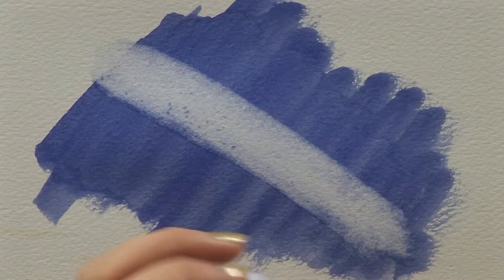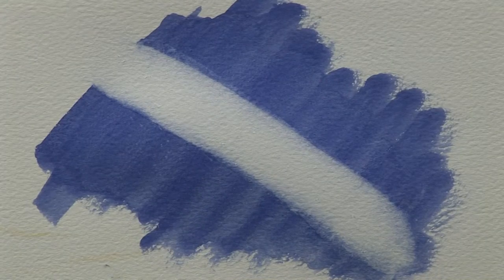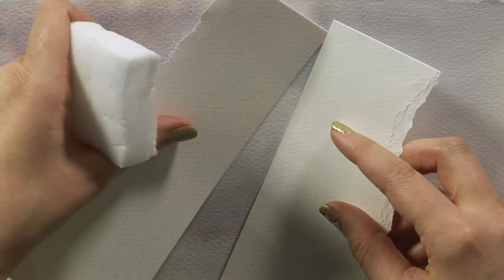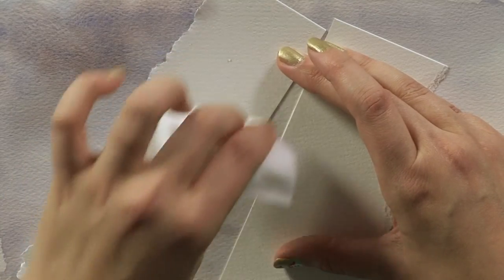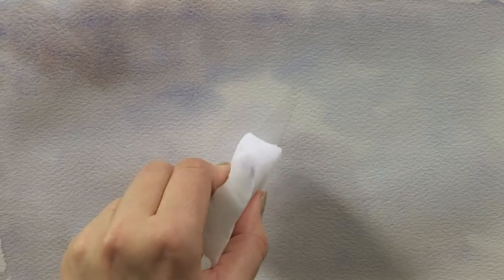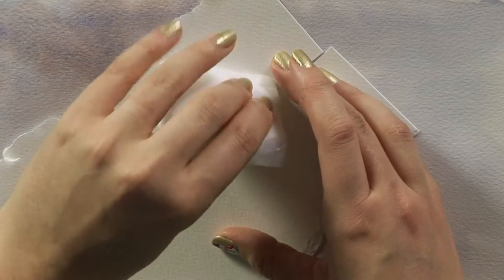Product Demonstration: Frisk Magic Watercolour Sponge Eraser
In this video demonstration, Sam Revill gives us a quick look at the SAA Magic Watercolour Sponge Eraser, a useful product for all artists!

To find out more about watercolour paints we have a full watercolour guide available to everyone on our

Gain access to our full archive of art videos and tutorials by becoming an SAA member